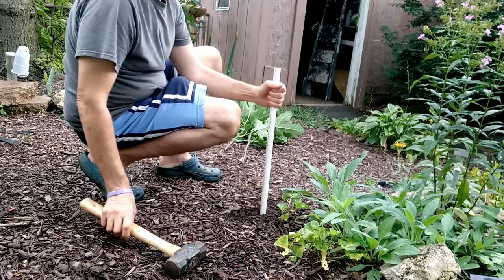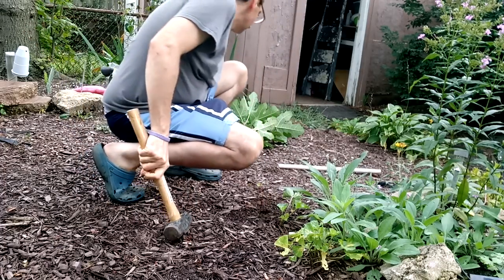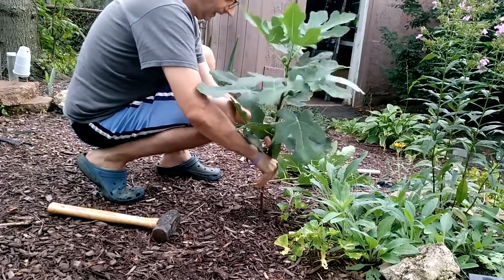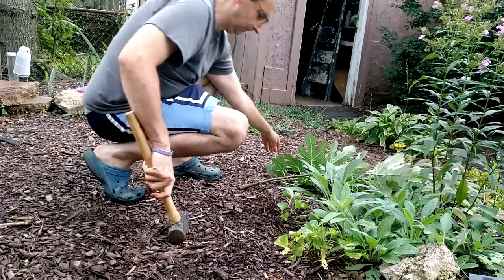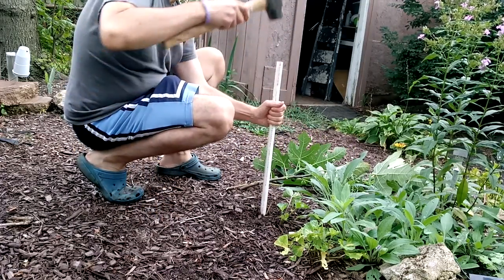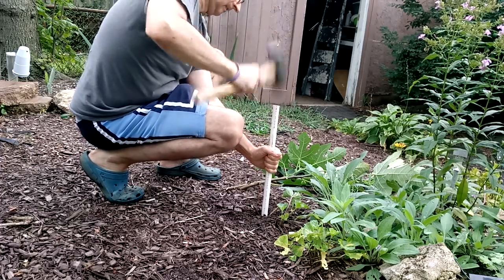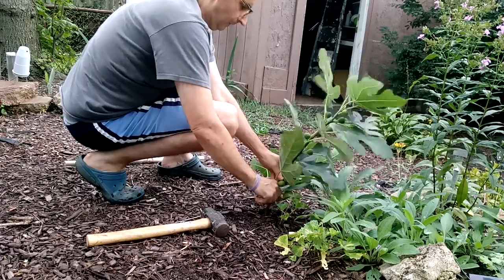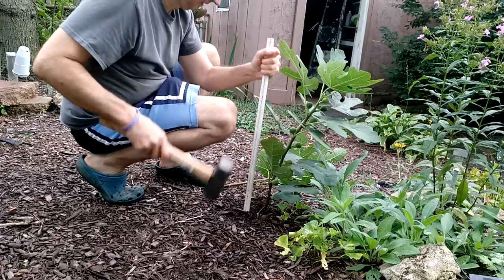Planting a fig tree from cutting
My elderly friend Victor taught me this way decades ago we shall see